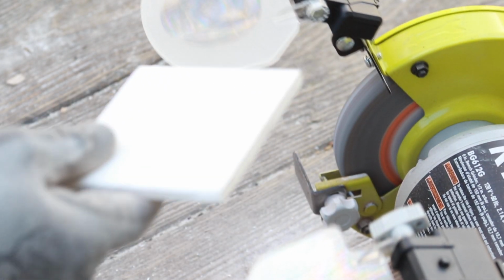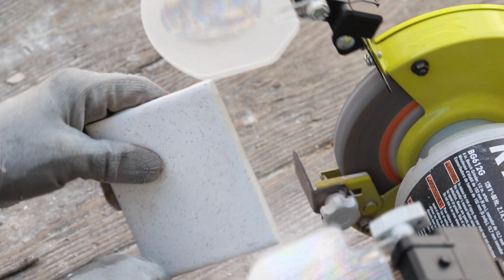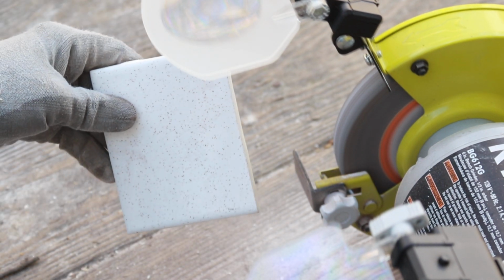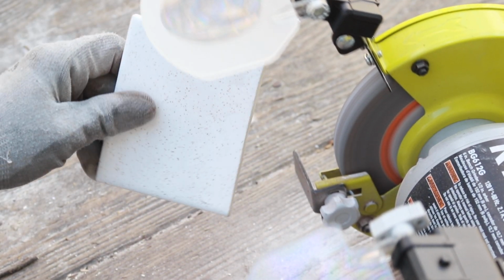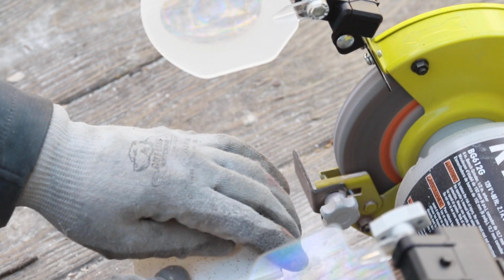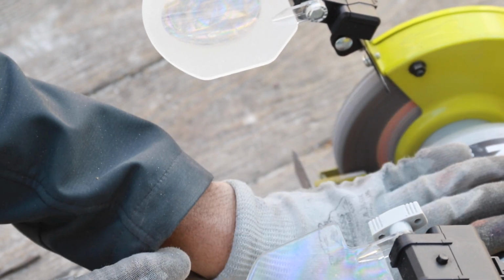Cutting Tile With a Jigsaw: 4.25 Inch Square Ceramic Tile, Part 2/2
This video is a demonstration of using a Jigsaw to cut tile, particularly 4.25 inch square bathroom wall tile.
Equipment: Craftsman CMCS600 Cordless Jigsaw with 2.0 AH or 4.0 AH battery
Jigsaw Blade: Bosch T130DG Hard Tile Diamond Blade. Stone Grinder: Ryobi BG612G
Tile: 1/4 inch ceramic tile
Watch all my videos on cutting tile and remodeling my bathroom. More videos to come.  Please be civil when leaving comments.  I am not an expert whatsoever.  This was my *very first* attempt at cutting tile using a jigsaw. I am not a professional speaker or broadcaster. Please do not comment if you do not have anything good to say.  I am only publishing these videos so that they may be of some help to you or someone else. Thanks.